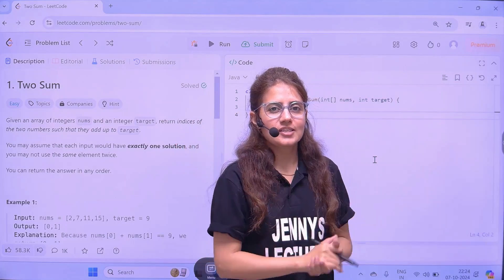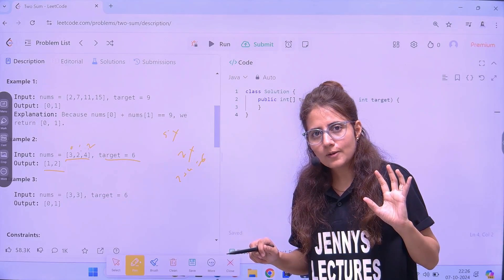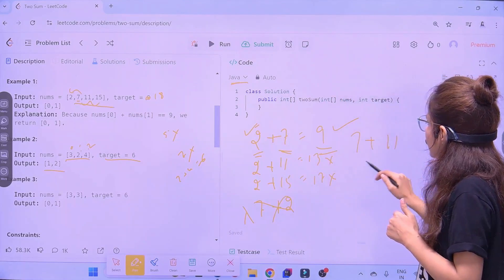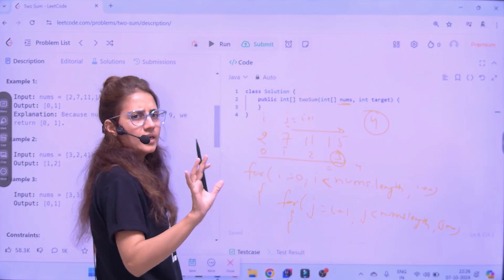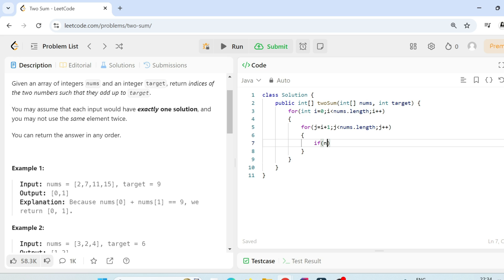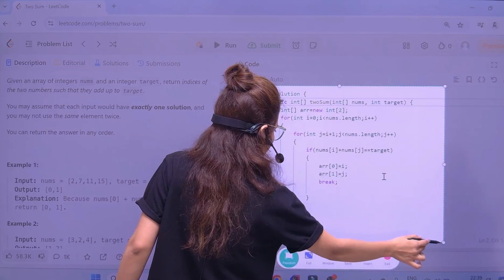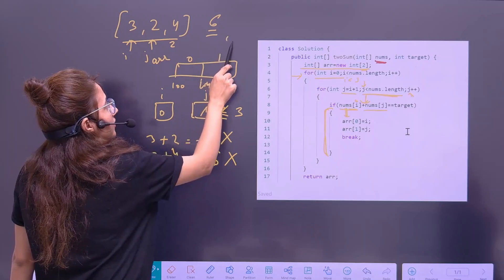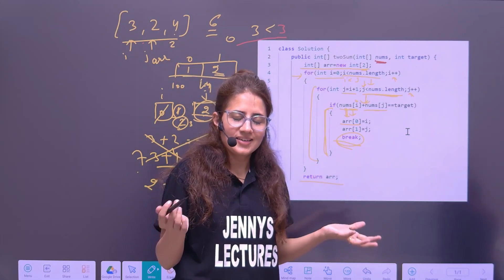LeetCode Question with Solution | Two Sum Problem | Placement Series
"In this video, we’ll solve a popular LeetCode problem – 'Two Sum problem' – using Java. I’ll walk you through the step-by-step approach to understand the problem, and explain the logic behind them. Whether you’re preparing for coding interviews or just looking to sharpen your Java skills, this video is a great way to boost your problem-solving abilities. Let’s dive into the world of competitive coding with LeetCode and build a strong foundation for your interview prep

DSA practice problems
Programming problem solving